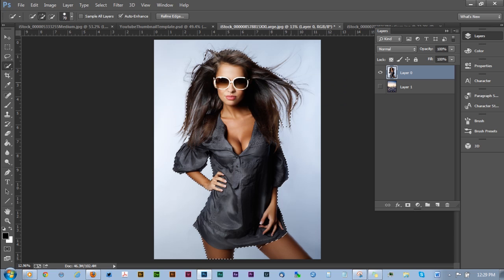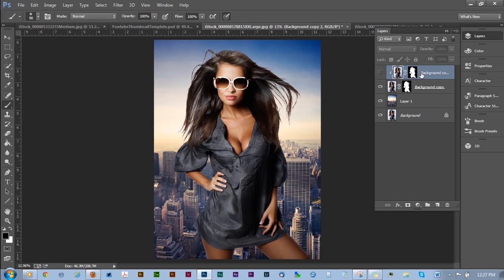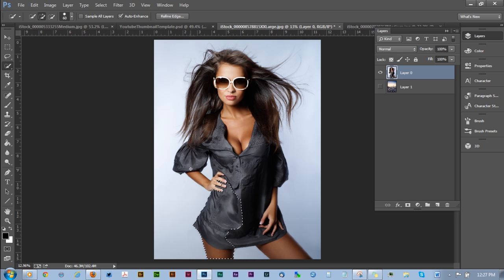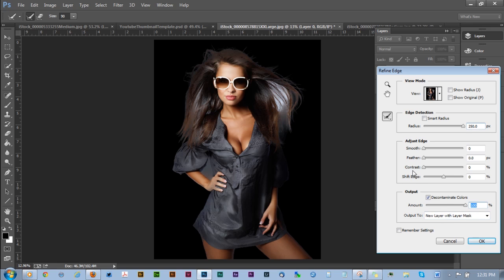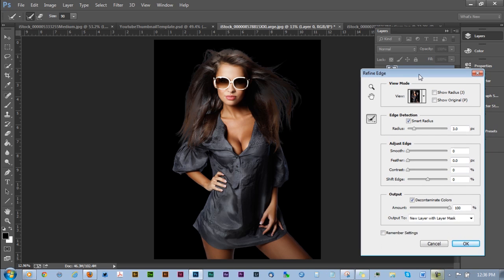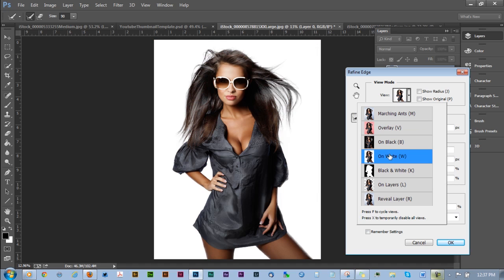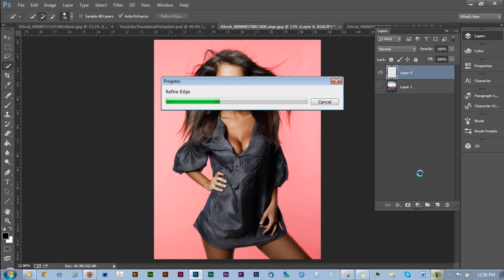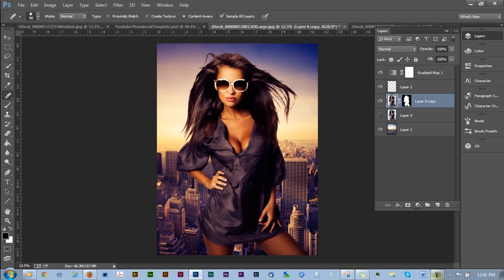Photoshop CC Masking Tutorial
Photoshop CC Masking Tutorial | Photoshop
Masking in Adobe Photoshop helps you cut images out of backgrounds. Making a Photoshop Mask is more effective than erasing and lets you easily correct your mistakes.

In this tutorial I will be demonstrating how to easily and effectively mask complex objects like hair on a model in Photoshop. You don't need to use Photoshop CC to do this nearly any modern version of Photoshop will work.

Tools covered in this Photoshop Tutorial:
Quick Mask Mode, Quick Selection Tool, Layer Mask, Refine Edge Tool, Color Range Selection.